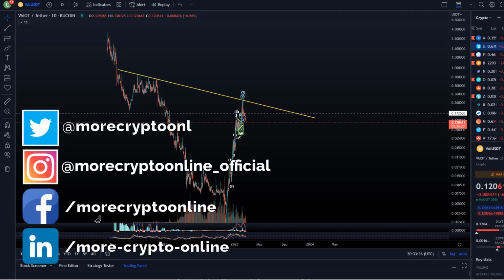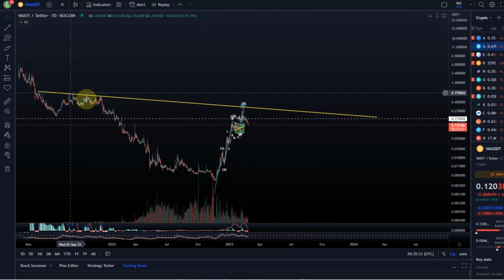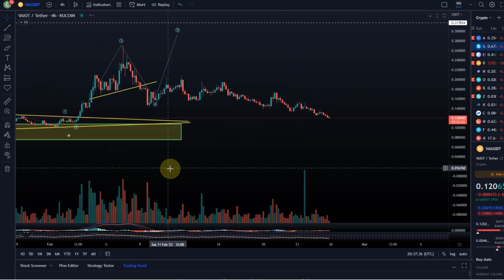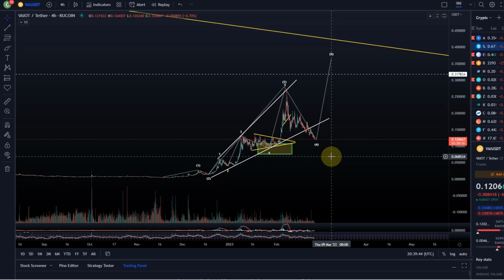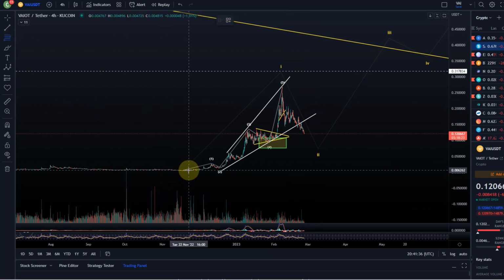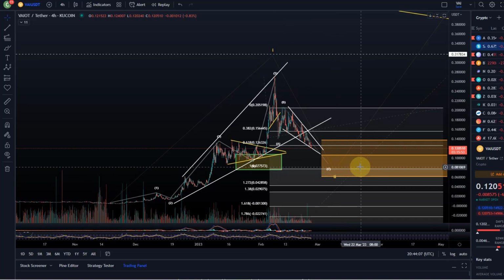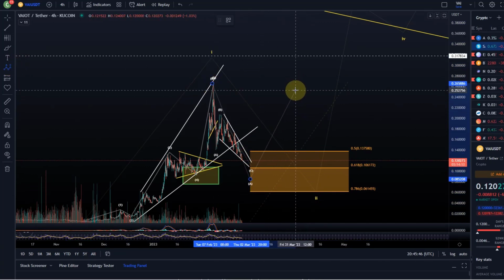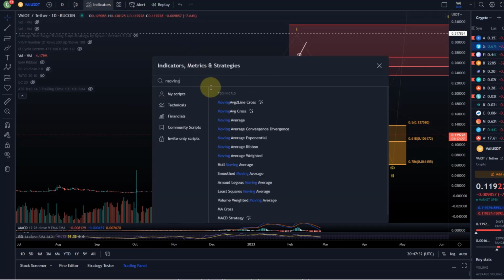VAI Vaiot Net Price News Today - Technical Analysis Update Elliott Wave Price Prediction!